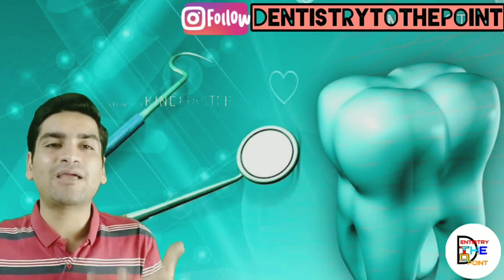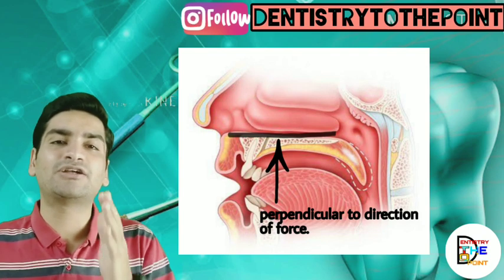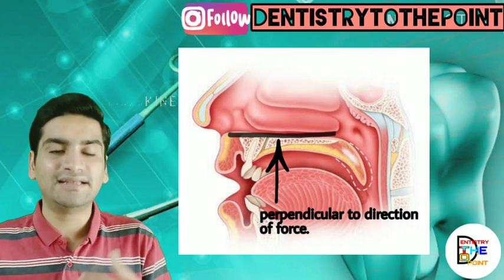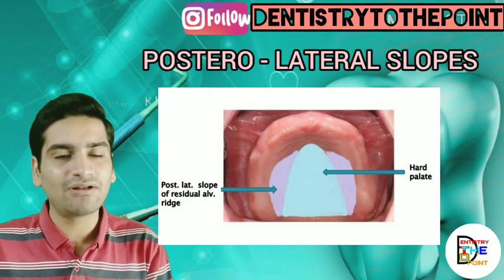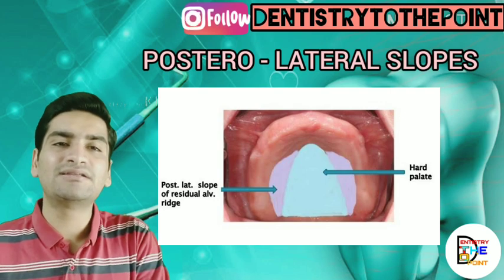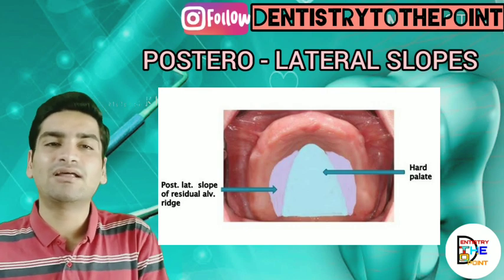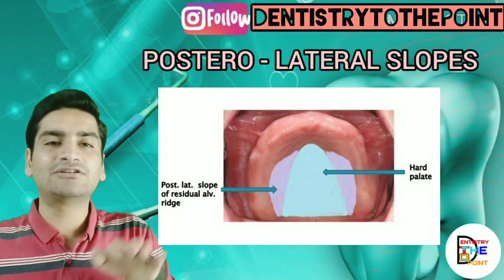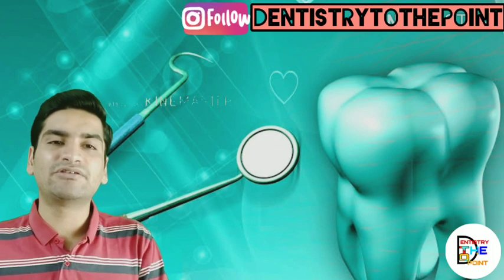ANATOMICAL LANDMARKS OF MAXILLA - PART 2 (PROSTHODONTICS )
Prosthodontics
Anatomical landmarks of maxilla part-2